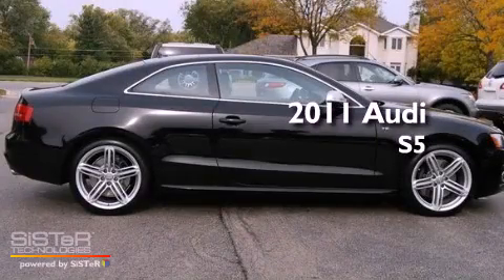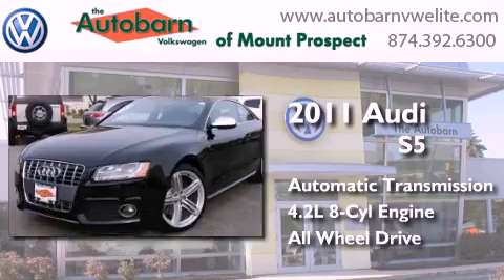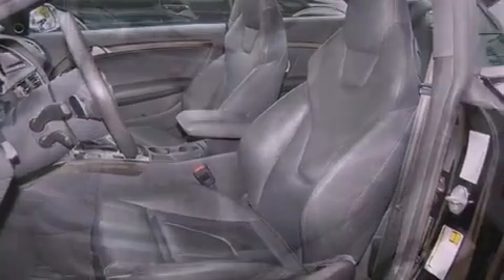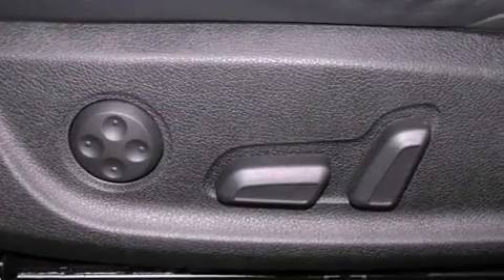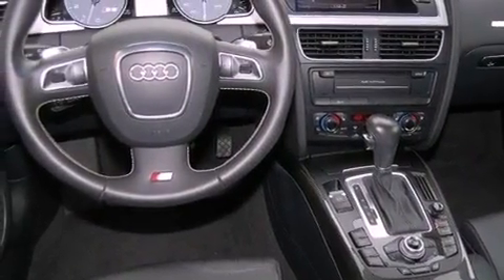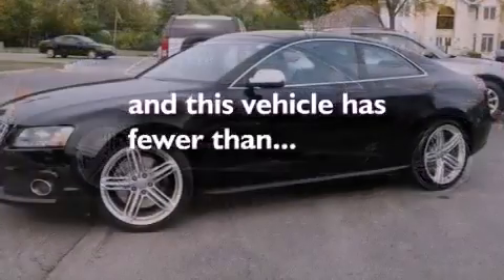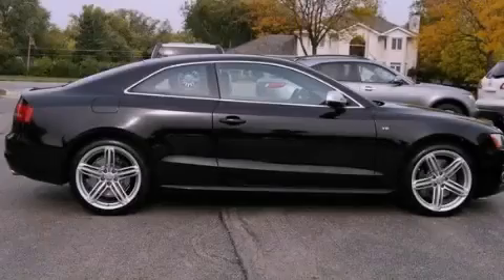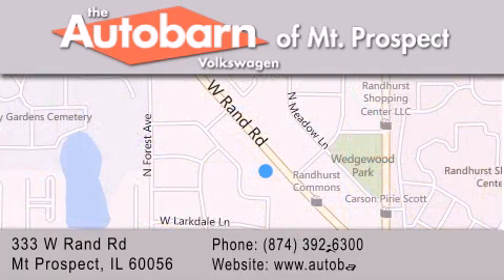Pre-Owned 2011 Audi S5 Mt. Prospect IL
Year : 2011
 Make : Audi
 Model : S5
 Engine : 8 Cyl - 4.2L
 Trans . : Automatic
 Exterior : Brilliant Black
 Miles : 19,374
 Interior : Black
 Stock : MP6293

 333 West Rand Rd.